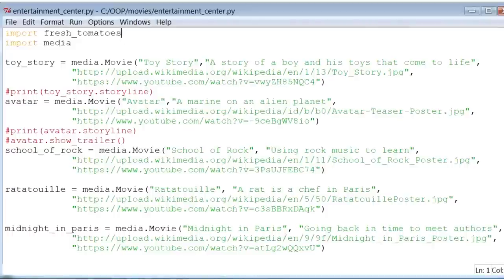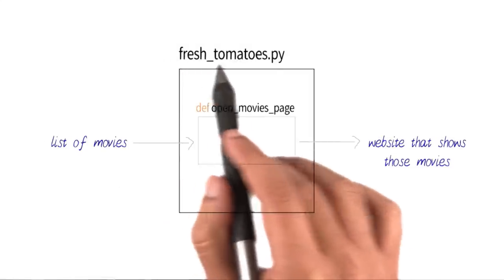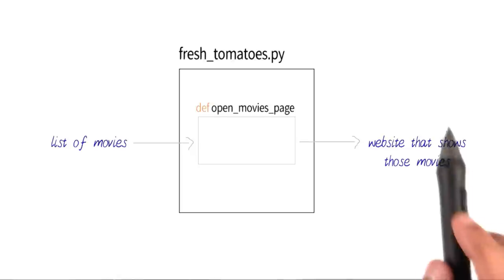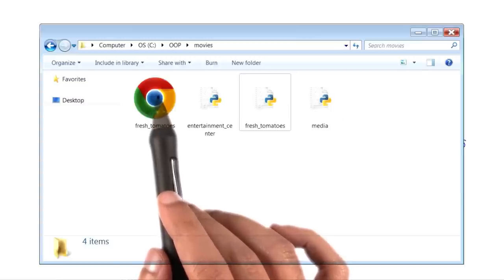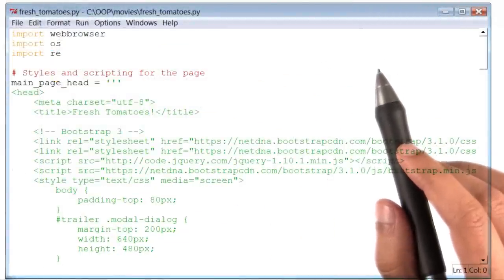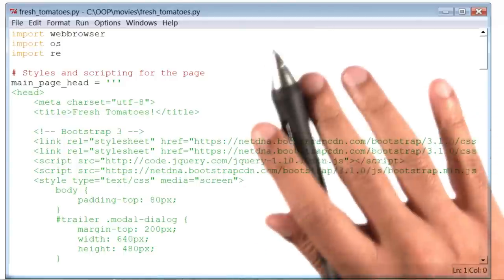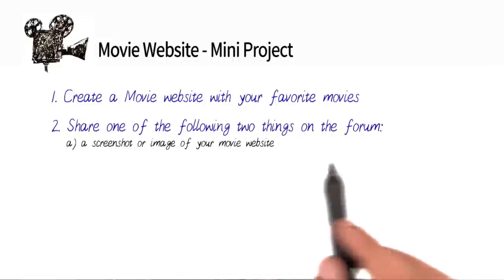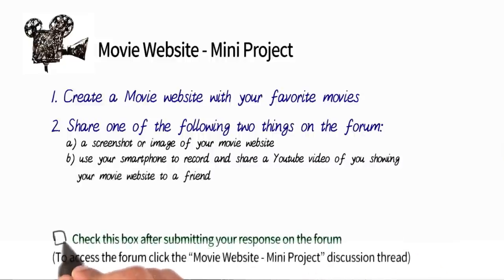Movie Website Mini-Project - Programming Foundations with Python